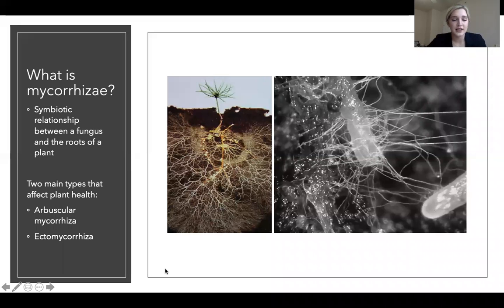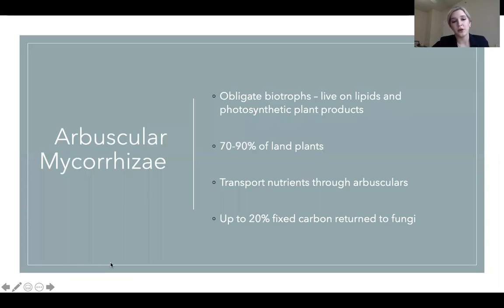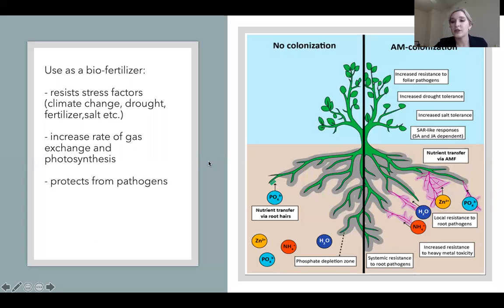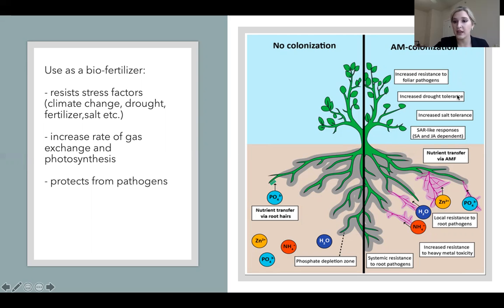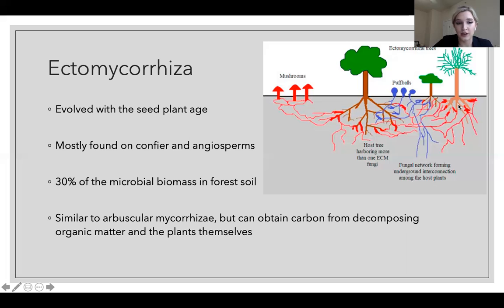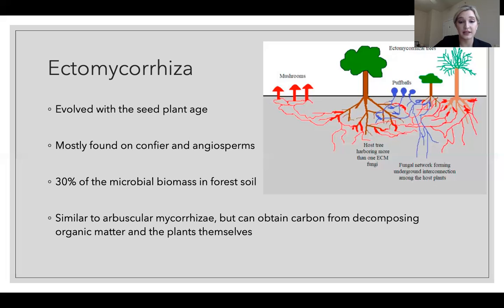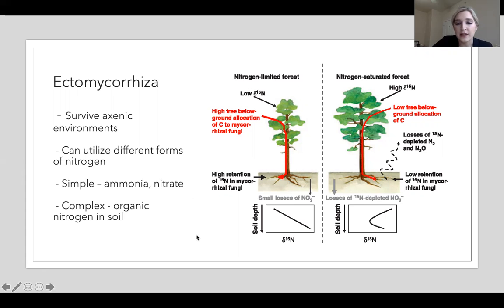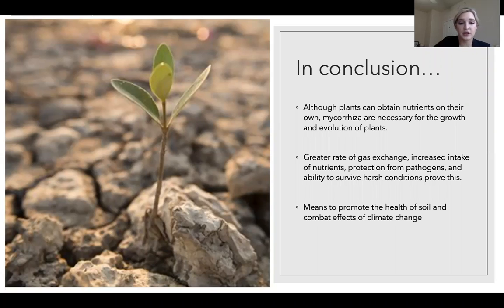Mycorrhizae and Plant Health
Microbiology presentation over mycorrhizae and plant health for Dr. McGrane's microbiology lab.